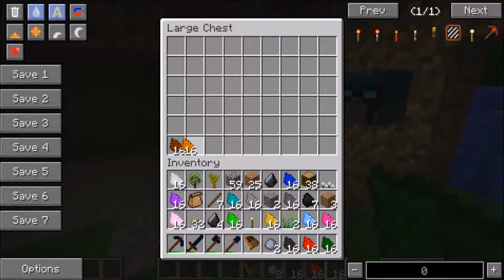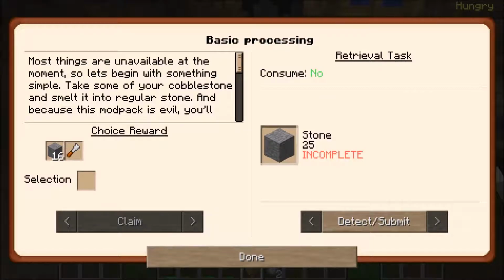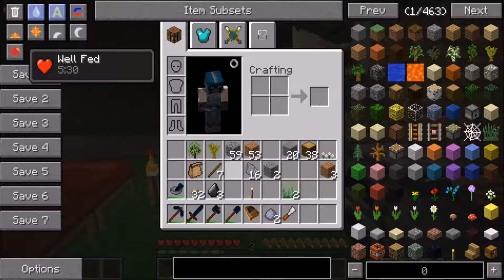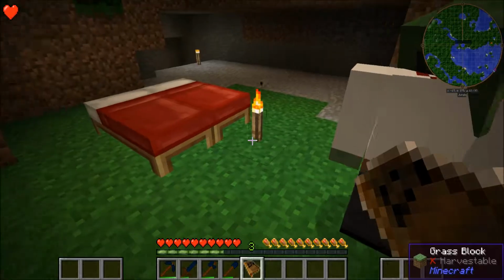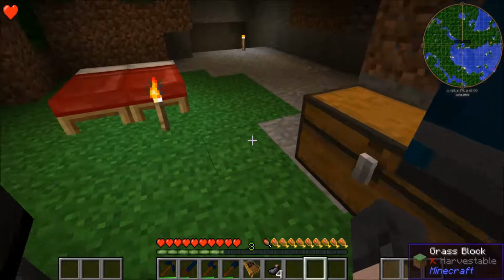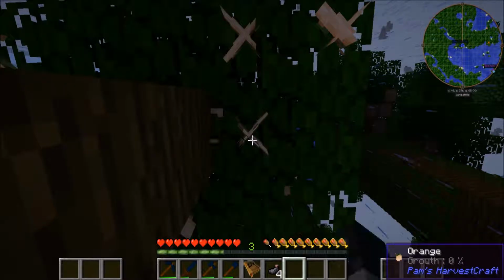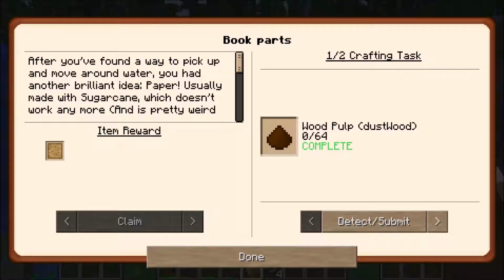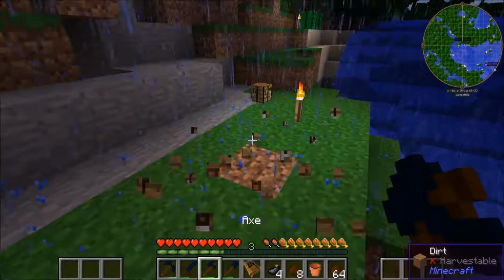Clay Hunting - Minecraft: GT New Horizons - Ep. 6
This is Asian Bryan favorite game mode on Technic launcher and I decided to try it out with him. I'm what they called an OG Minecraft player but was I ready for this gamemode with those crazy mods?

Welcome to juice nation, where we have all the juice flavors and games you can dream of 🧃.

Awwww JuiceB0X97 Nation Don't you dare be Sour ! Clap For well known Juicebox97 Nation ! And Feel The Powerrrr ! Lol (in My Big E Voice ) - ERIK.

Players in this episode
Asian Bryan
JuiceB0X97  @JuiceBTV   @JuiceB0X97

If You Like This Type Of Video

Paetron:JuiceB0X97

Facebook Gaming Page
fb.gg/JuiceB0X97